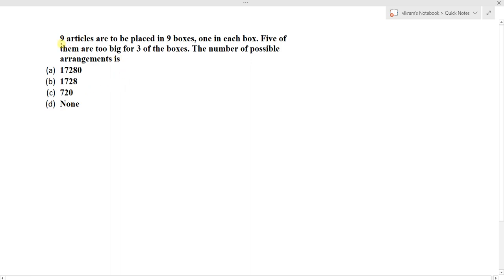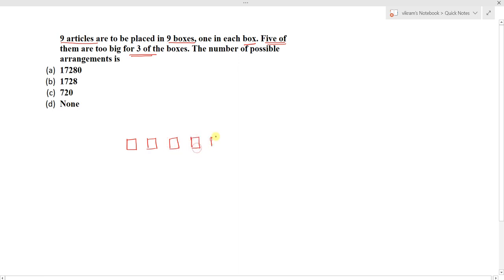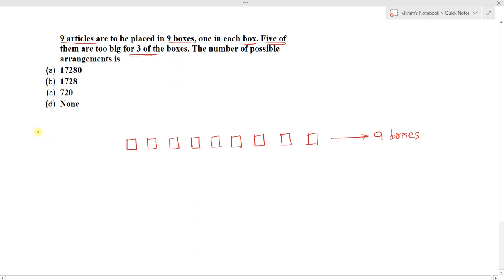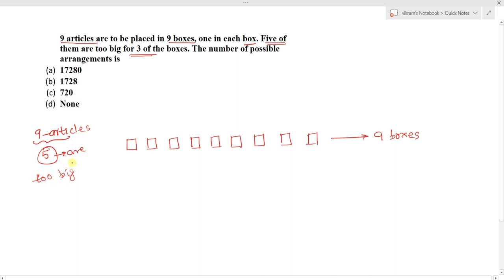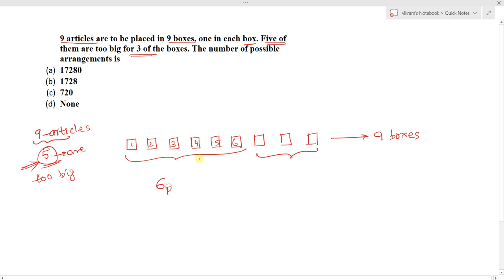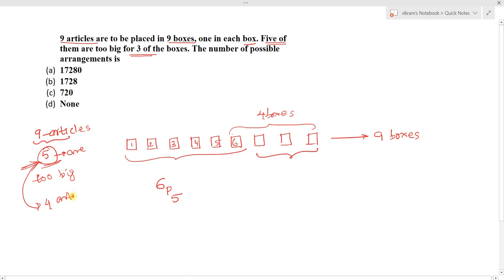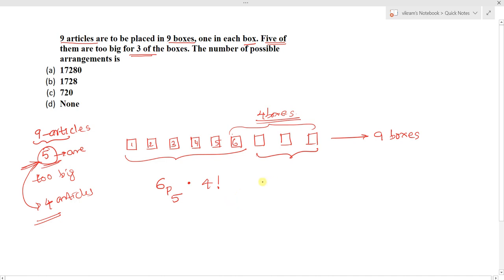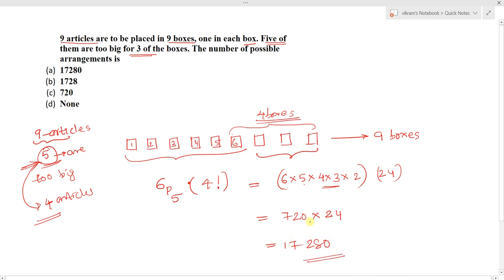9 articles are to be placed in 9 boxes,one in each box Five of them are too big for 3 of the boxes.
9 articles are to be placed in 9 boxes, one in each box. Five of them are too big for 3 of the boxes. The number of possible arrangements is
(a) 17280
(b) 1728
(d) None
iit jee mains question from permutations and combinations